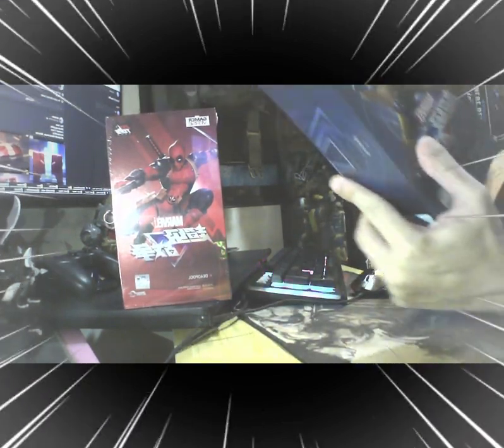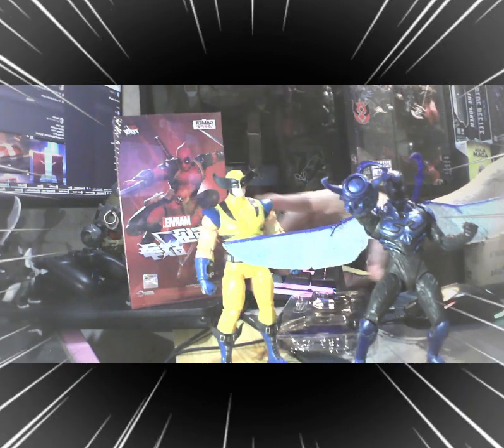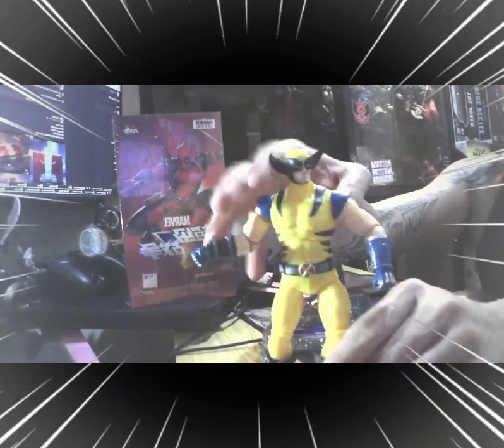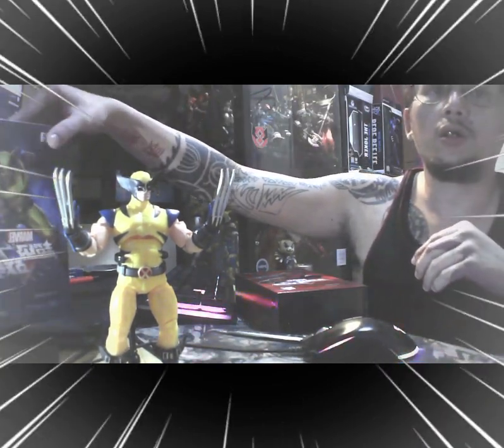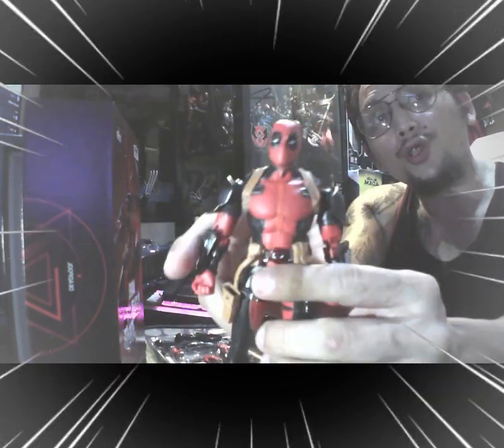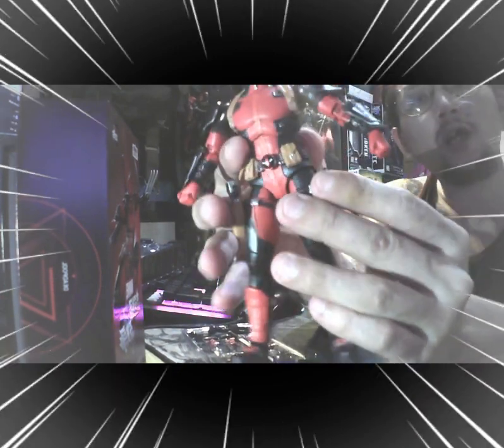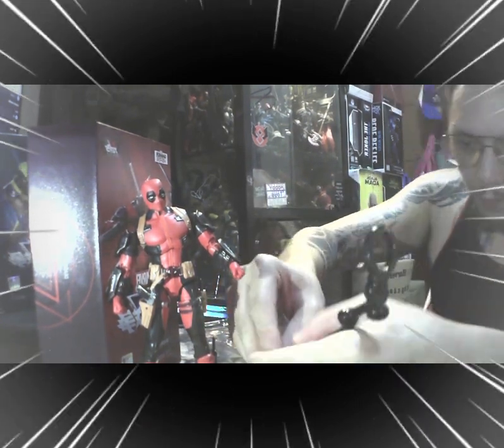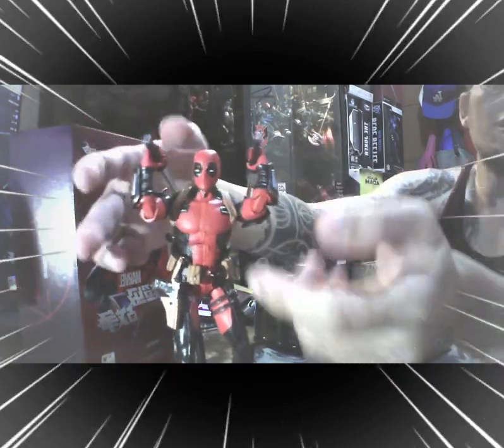ZD toys Gameverse Deadpool & Wolverine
ZD Toys Gamevers
Deadpool
Wolverine
7 inch (1/10 Scale model)
Articulated

10/10 Overall articulation and details- Awesomeness!!